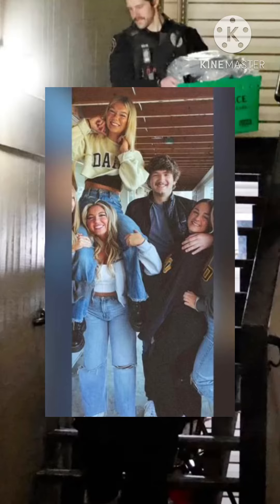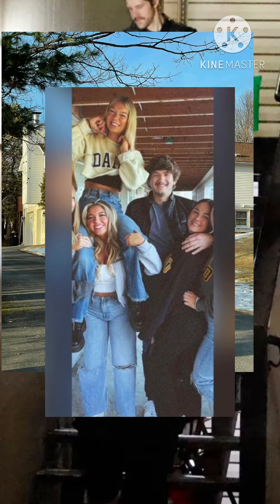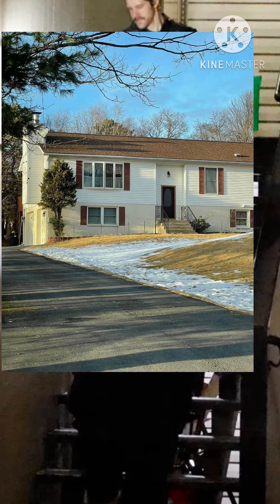Bryan Kohberger search warrant unsealed.